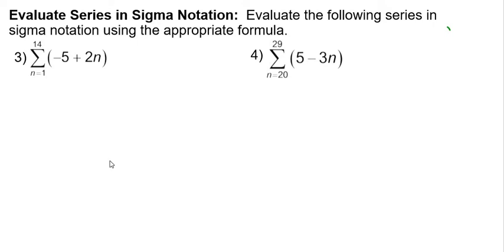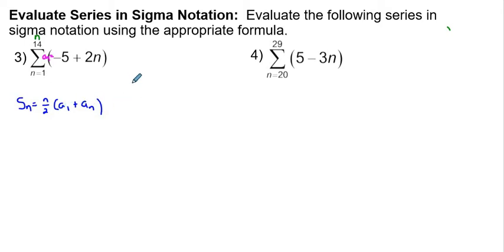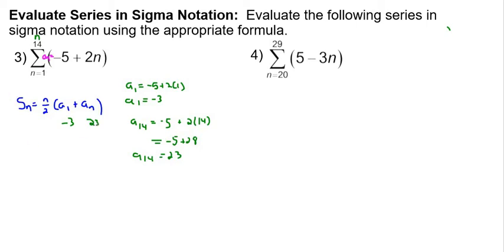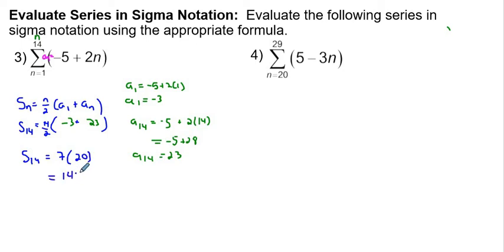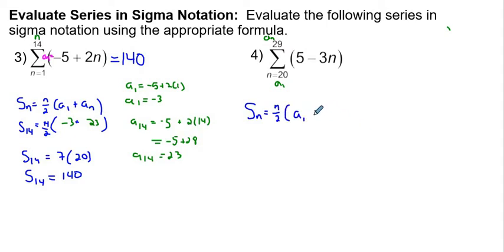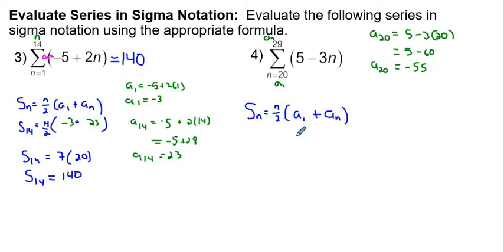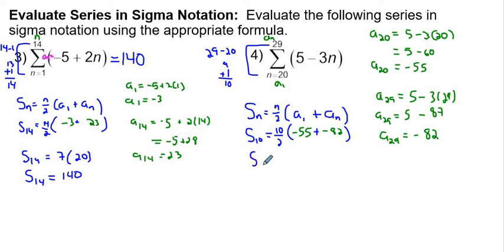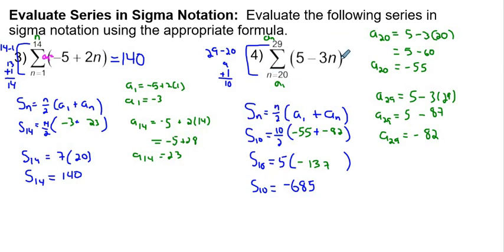07.2c - Examples - Arithmetic Series - Evaluating Sigma Notation